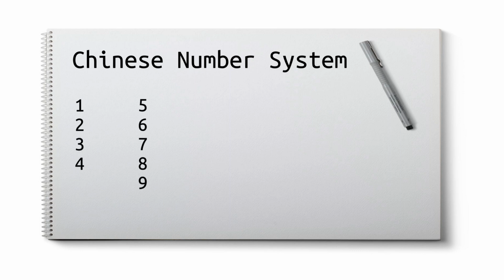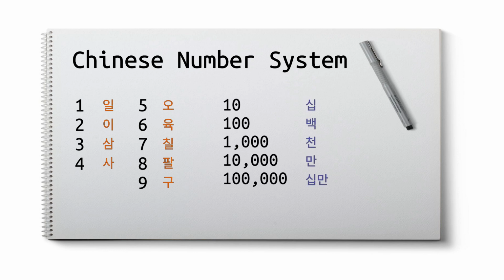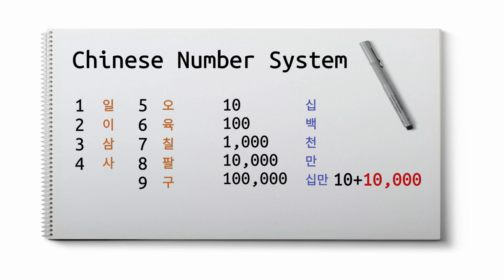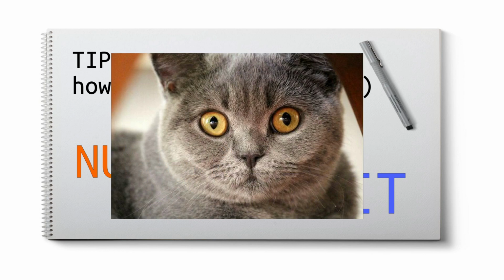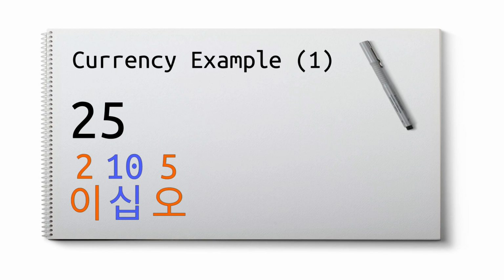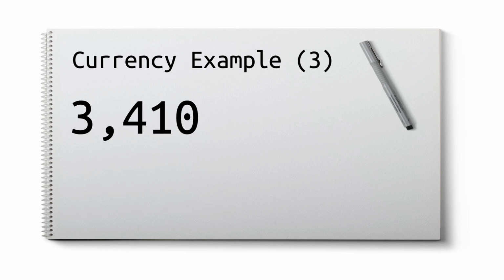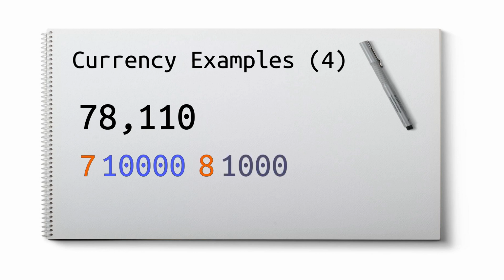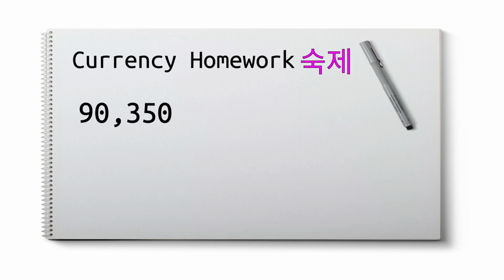How To Learn Korean Currency in 5 Minutes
✔️ Learn Vocabulary